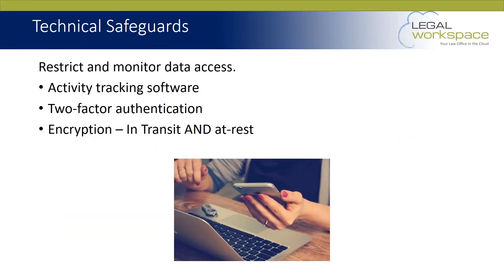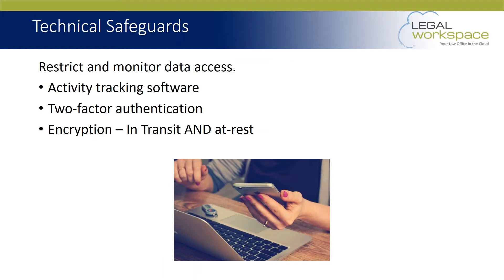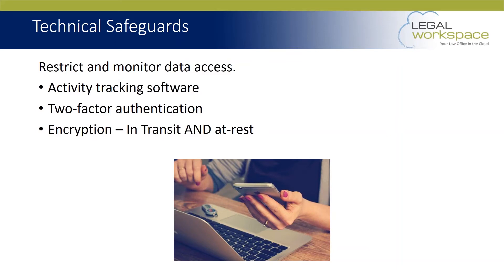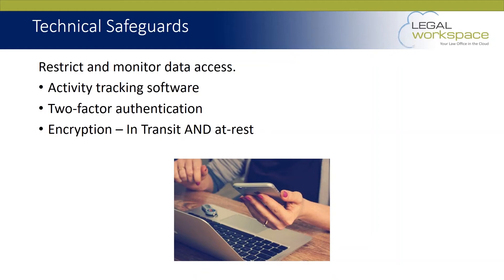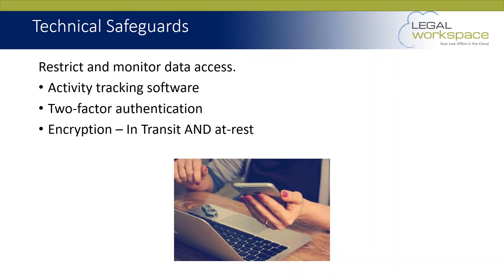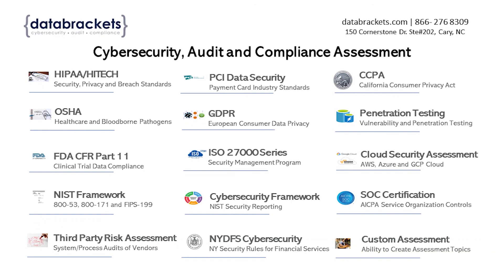HIPAA Technical Safeguards for Law Firms